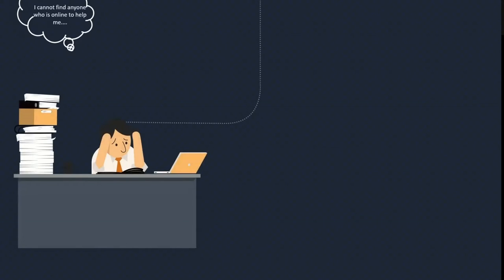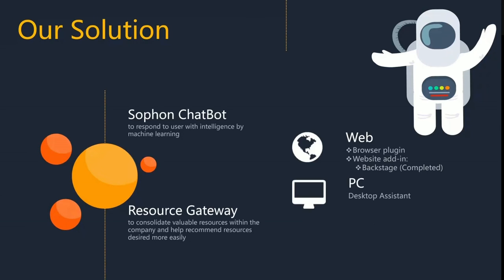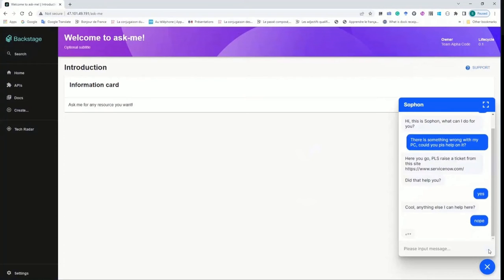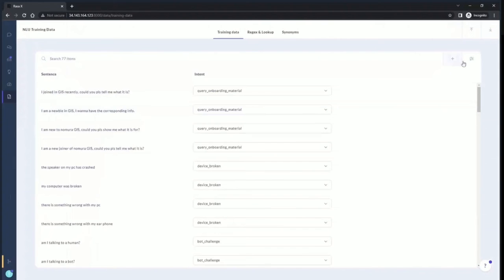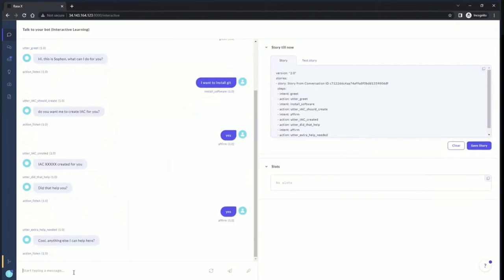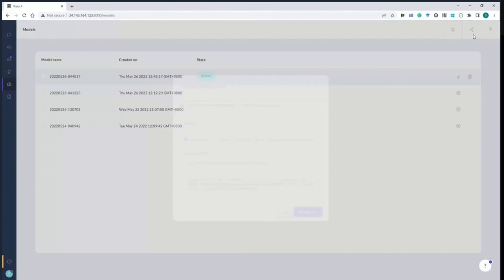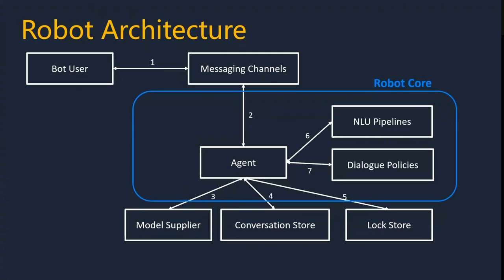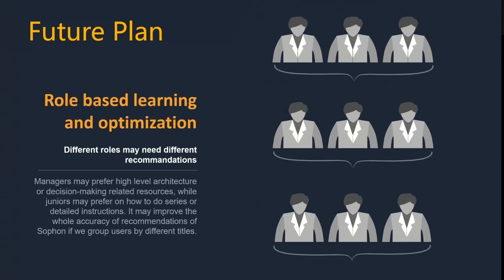Sophon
This is the introduction about Sophon chatbot